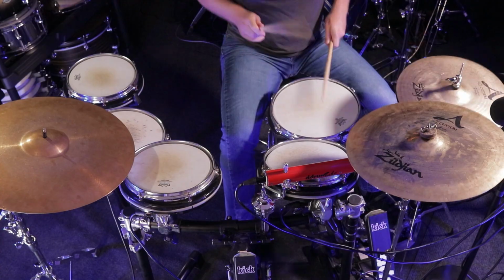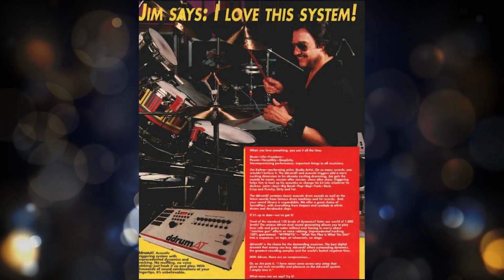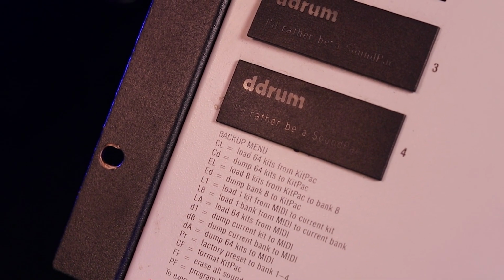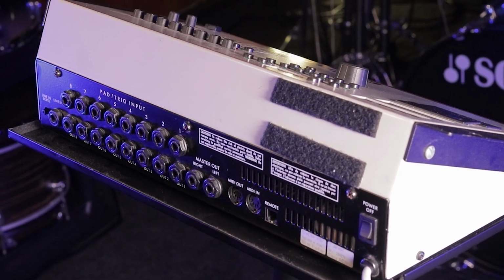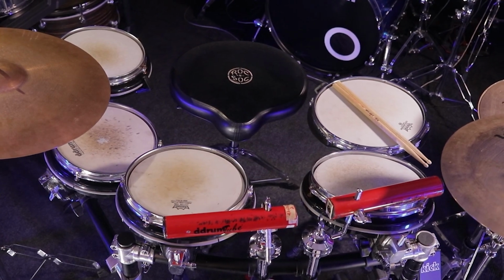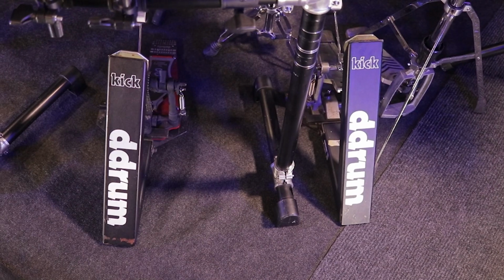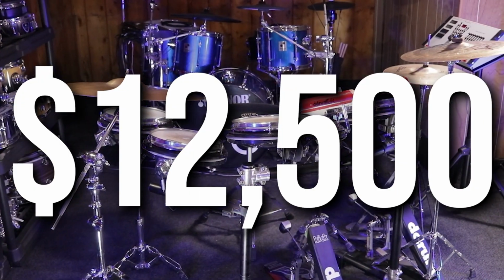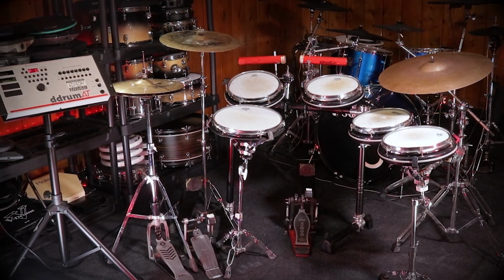The Forgotten DDRUM AT (From 1993)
Back in 1993, ddrum released a hybrid drum module that also could be used with a full drum set. The catch? It cost $12,000 adjusted for inflation.

Best Drumset For $380

Best Drumset For $500

Best Drumset For $700

Best Drumset For $1000

Best Drumset For $1300

Best Drumset For $1900

Best Drumset For $2500

Best Drumset For $3000 (Live Use)

Best Drumset For $4900

Best Drumset For $8000

Great Edrum Accessories:

✅Electronic Cymbal Cleaner:

✅ 10ft Electronic Drum Cables:

✅High Quality Headphone Extension Cable:

✅My Drumsticks